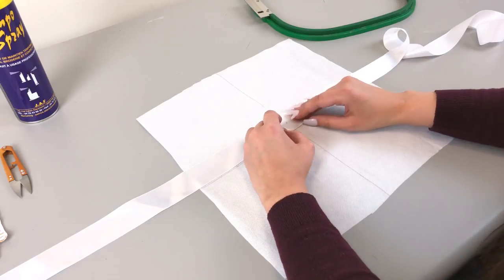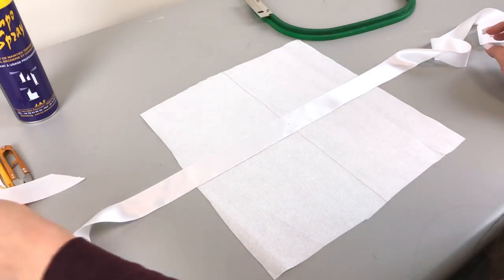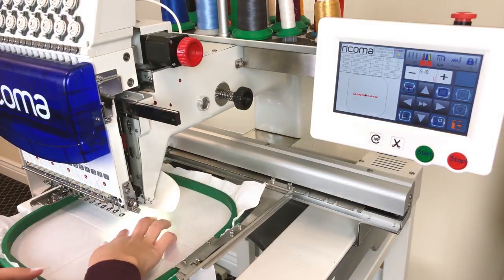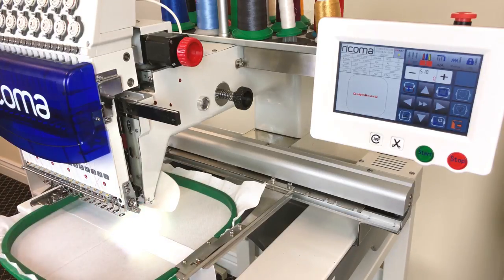Embroidery Hub Ep. 45: Ribbon Embroidery | Silk Ribbon Embroidery Tutorial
In this episode of Embroidery Hub, Laura goes over how to embroider ribbons with a flat hoop using our commercial embroidery machine, the Ricoma 1501-TC.

Ribbon embroidery is a fun way to personalize ribbons and make them your own. In this episode we do silk ribbon embroidery. Embroidered ribbons are easy especially when you have specialty embroidery hoops such as a belt hoop.

Add stunning style to your embroidery with this these quick embroidery tips!

Join the Ricoma newsletter for educational blogs, videos, and live webinars